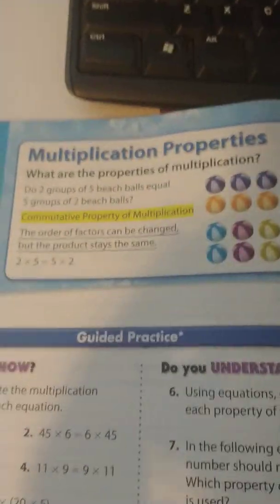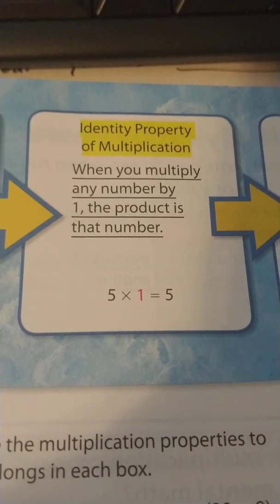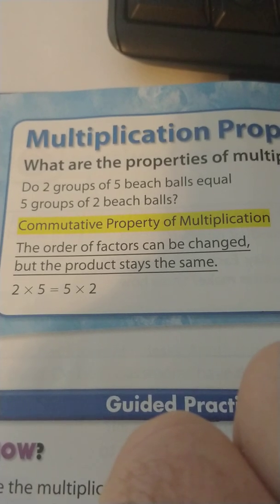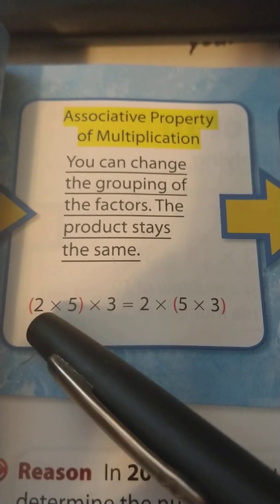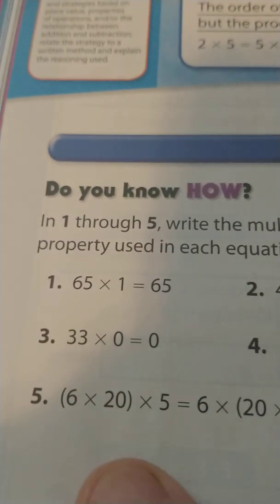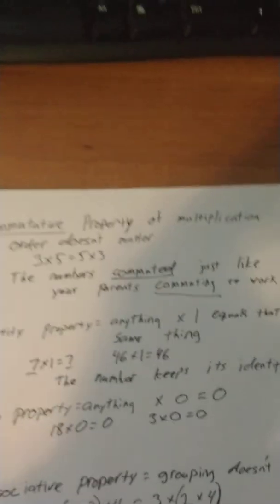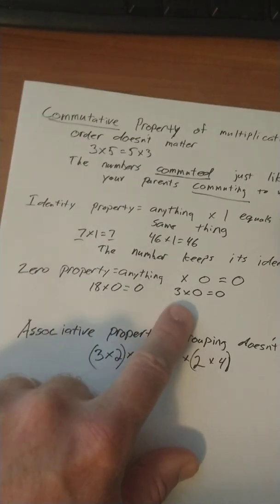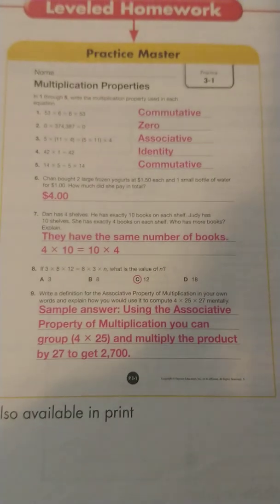3-1 multiplication properties for 10/5